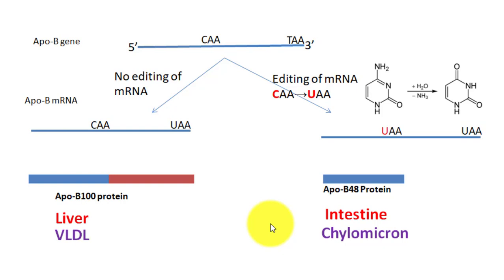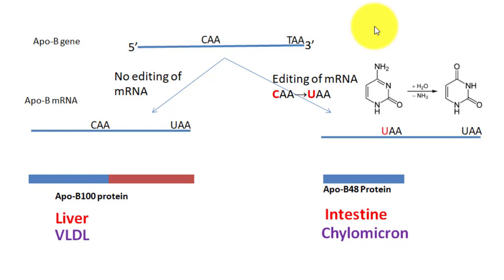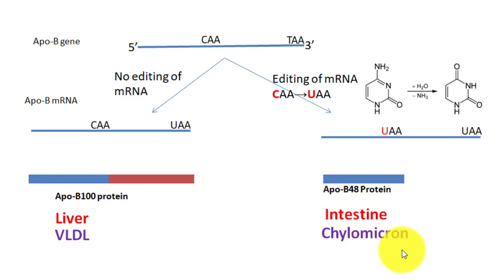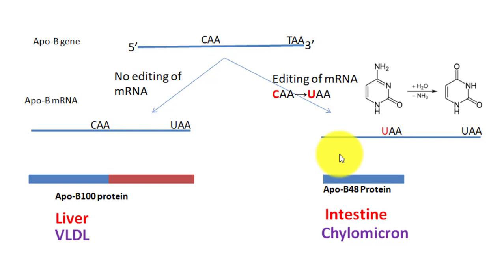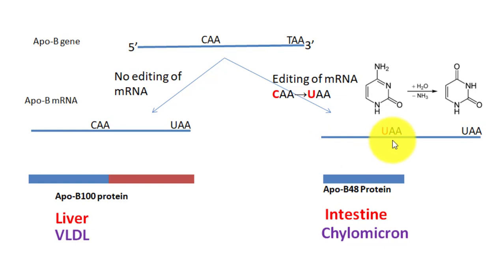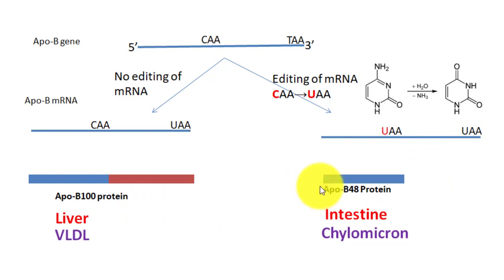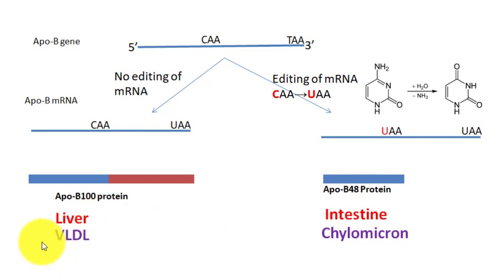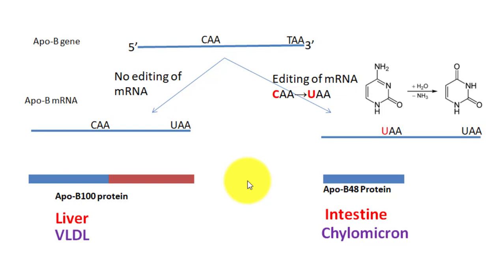Lipoprotein Metabolism -RNA Editing and B48